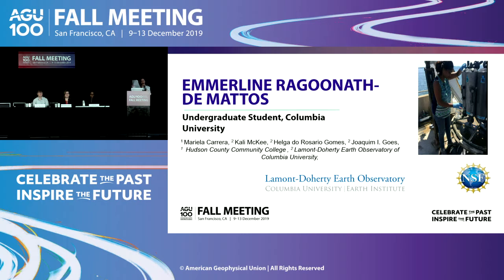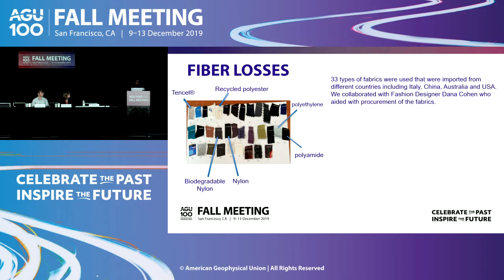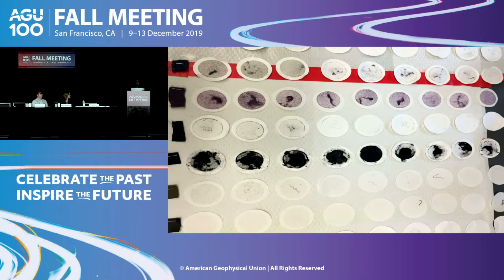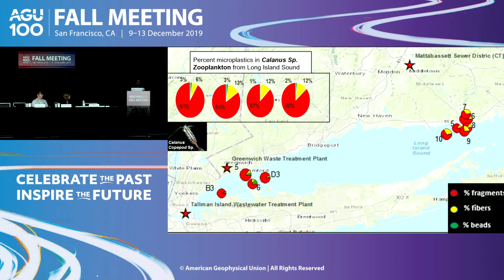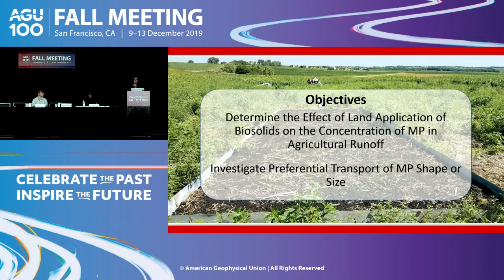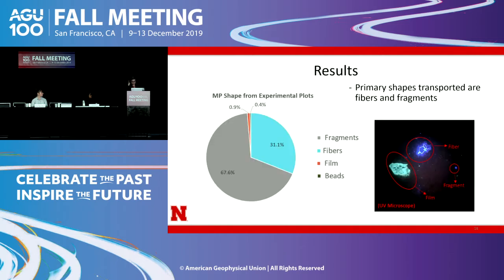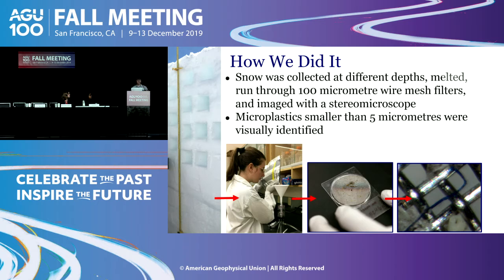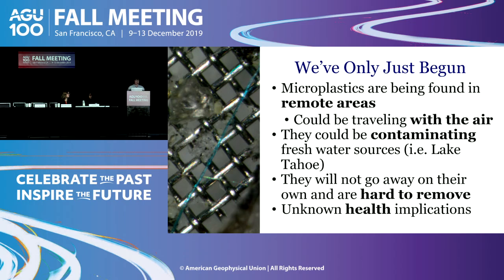Fall Meeting 2019 Press Conference: Microplastics in unexpected places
Wednesday, 11 December, 12:00 p.m. │ Presentations H42D-04, H43O-2277, H43O-2284
Plastic debris has accumulated in ecosystems around the world and is an increasing environmental concern. Many studies have focused on microplastic pollution in the ocean, but little is known about how microplastics are transported through the environment and where they end up. In this briefing, researchers will present new findings related to microplastic pollution, including new information about microplastics in remote environments, how clothing sheds microfibers during the washing process, and movement of microplastics through agricultural land.

Participants:

Julia Davidson, Desert Research Institute Reno, Reno, Nevada, United States;

Emmerline Ragoonath-De Mattos, Columbia University, Palisades, New York, United States;

Meredith Sutton, University of Virginia, Charlottesville, Virginia, United States.